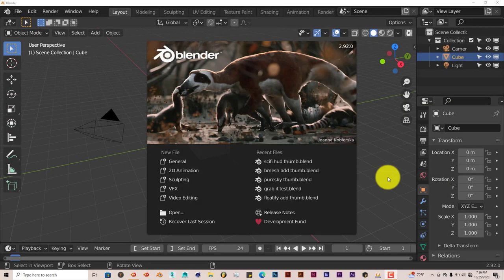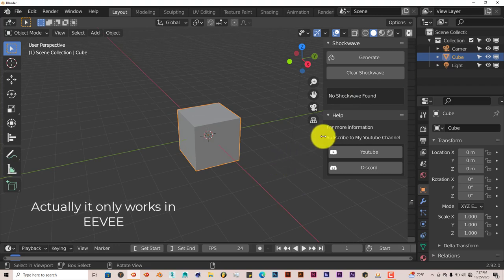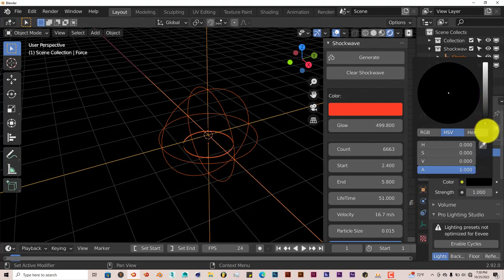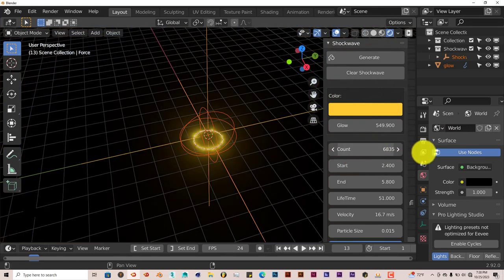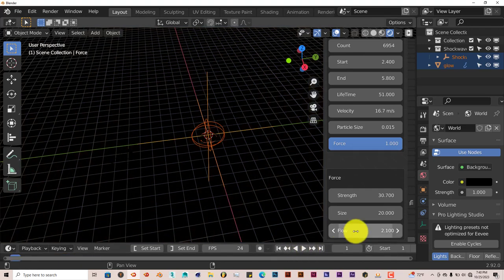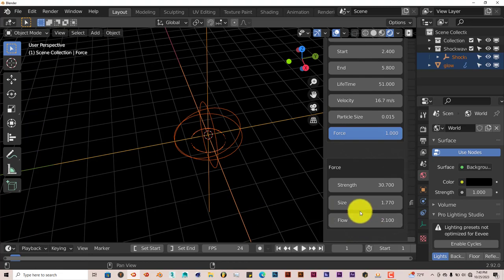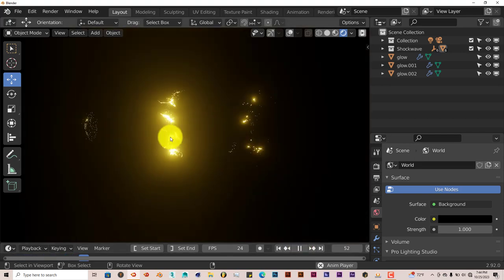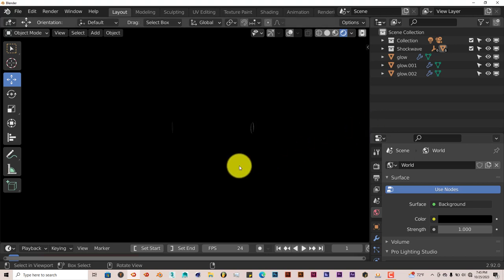Blender Quick Tip: The shockwave addon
In this tutorial, you'll be introduced to an easy way to create shockwaves in blender by using this easy to use addon.